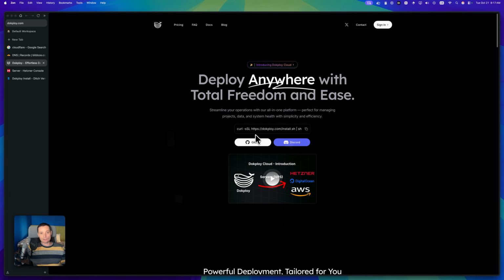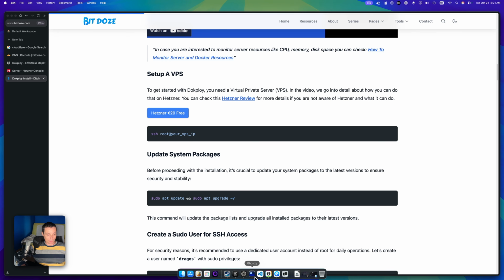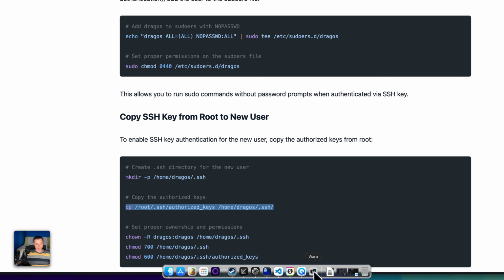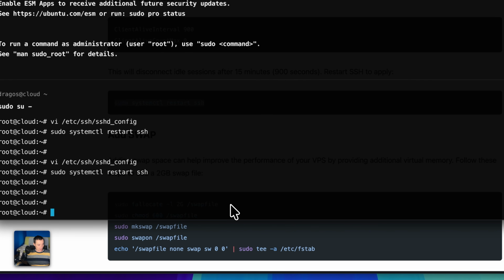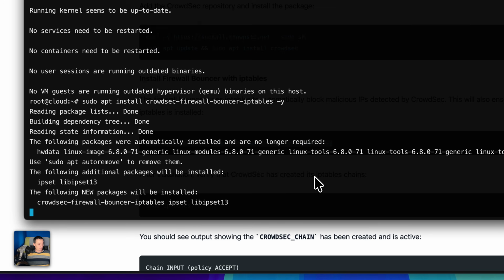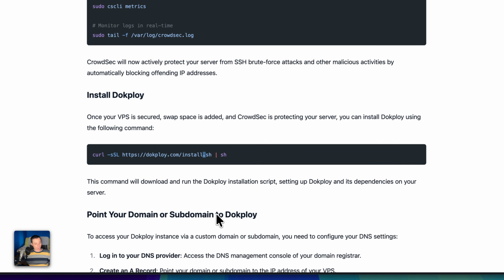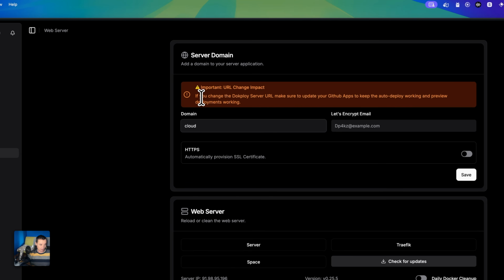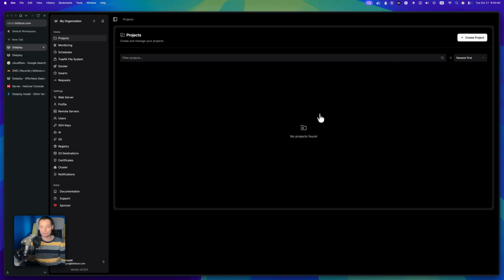Host Your Own Apps Like a Pro! Dokploy Setup + VPS Security Guide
In this first episode of the Host Your Own Apps with Dokploy series, we’re setting up a secure VPS from scratch and deploying Dokploy — a self-hosted PaaS alternative that makes app hosting simple and powerful.

You’ll learn how to:
✅ Create and secure a VPS server (SSH, sudo user, disable root login)
✅ Protect your server with CrowdSec
✅ Install and configure Dokploy
✅ Enable HTTPS for your hosted apps

Perfect for developers who want full control, better security, and no monthly fees for managed hosting.

💬 Episode 2 → Coming Soon: Deploy your first app on Dokploy!